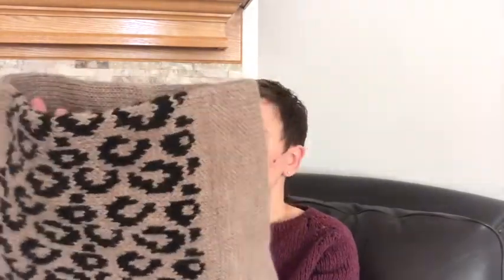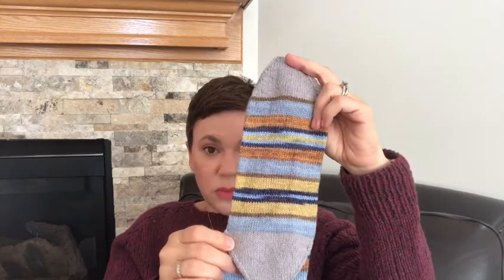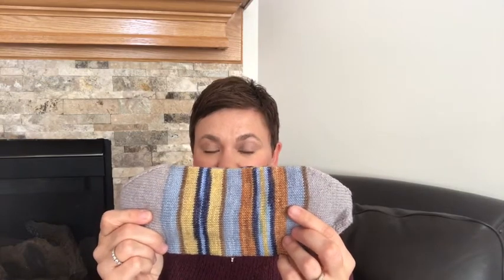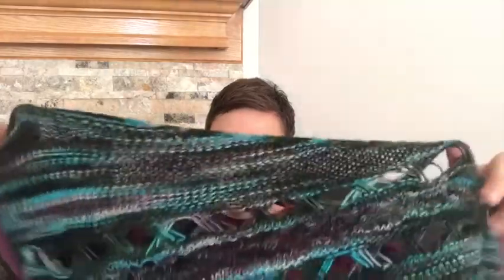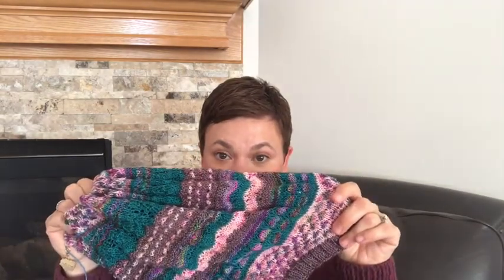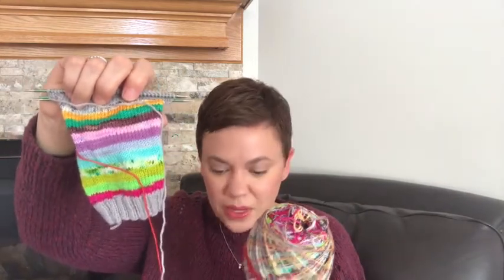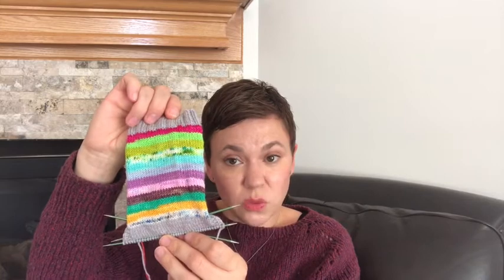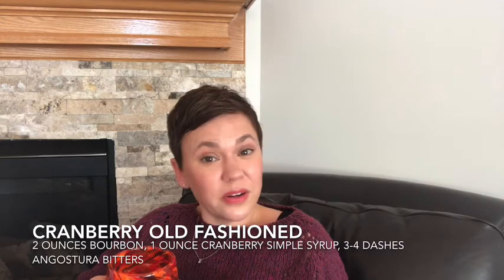Episode 2: Oh That’s Lovely!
Hello!  Thanks for joining me!  This episode features an afterthought heel, a test knit and a cocktail.